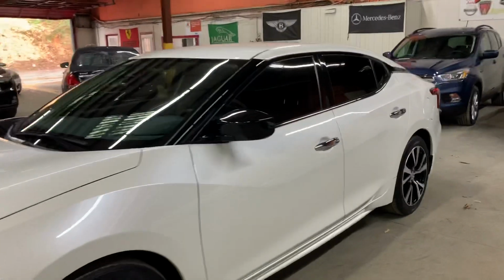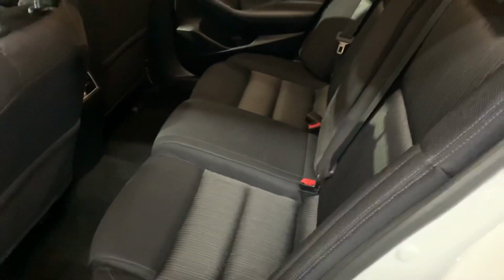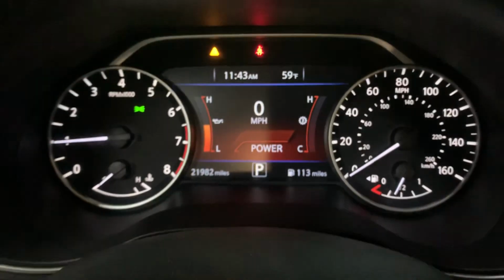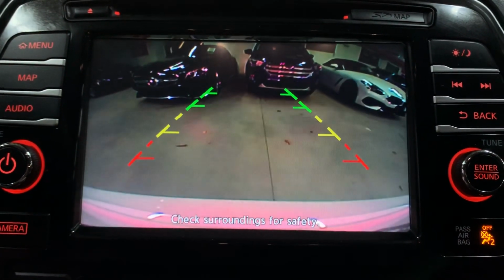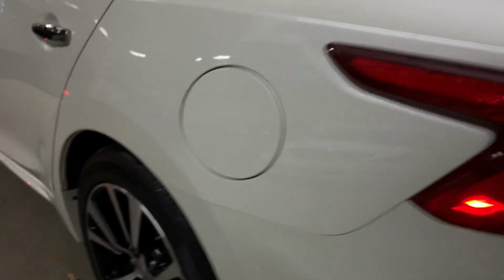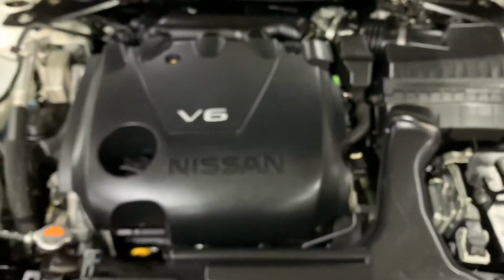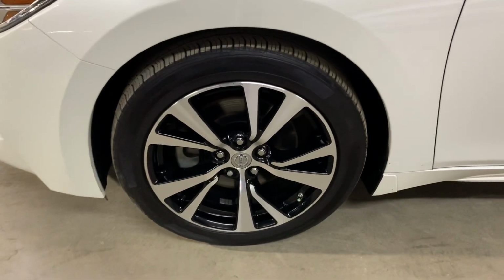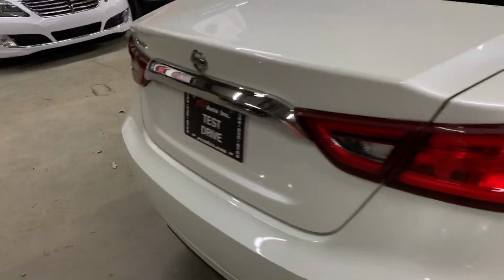2017 NISSAN MAXIMA